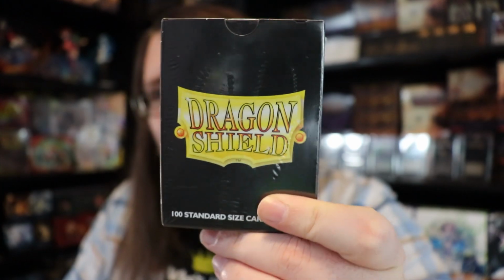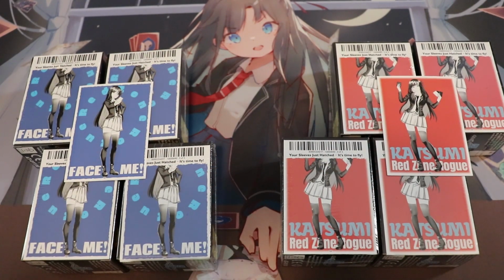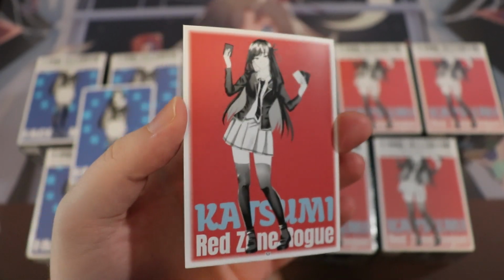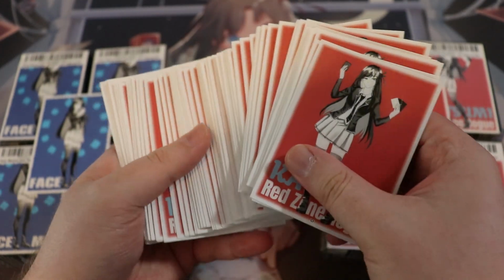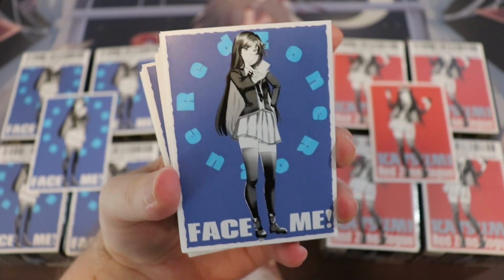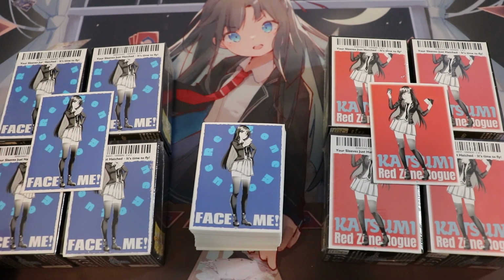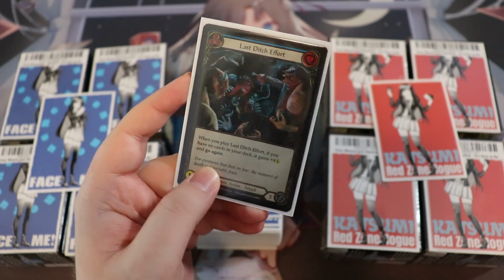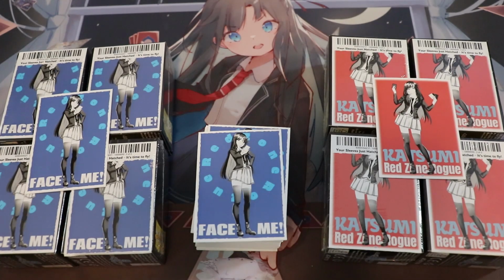Dragon Shield Sleeve Crafter Review (Custom Sleeves!) + SUPER SECRET TECH FOR DOUBLE SLEEVED CARDS!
13203 SE 172nd Ave Ste 166
178

Our awesome Patrons that help make this content possible:
Austin Perr
Ralleigh
Cenovito Zamudio
Taylor Marcon
Jose reyes
Nikolas Kyriakou
Cyril Petit
Adam Mercer
Hank
Chris Zoglmann
Aaron Kircher
dallybear5000
Natalie Fortune
Tim Buktu
Daniel Feinberg
Amauri Taveras
BlueClark
Mr.7
Christopher Hatch
Travis Wilson
Masked Kraken
James Edwards
Illia Stadnyk
Joseph B Gianoli
NoMoreContinues
Evan Keller
Witches Guild TCG
Sloopdoop
Andrew Yauger
Raul Lima
John Pedone
Haunted Castle Gaming Inc.
George Sawyer
Philip Davis
Paul LaFortune
Jennifer Abe
Matthew Lim
Dullahawn
Clark Jansen
Kyle Crouch
RustBeltKid
Bill Martin
Sundial
jason owenby
Moody
Hayden
Mikasa Hunter
Louie DeGeorge
Tw
Gary
John Greiner
IDoTaxes
T
Aaron Kaiser
Randy Eng
Gary Mack
DebacleSam
TJ
Kevin LaFlamme
Jim F.
Robert McAuley
Tammy Rosenberger
shopping_for_noobs

Red Zone Rogue aims to be your go-to source for Flesh and Blood TCG variety content - join us and welcome to the Rogue's Gallery! Here you'll find fun and informative videos about all aspects of the Flesh and Blood Trading Card Game!

Other games you may see on Red Zone Rogue:
► METAZOO

Types of Content you'll see on the channel:
► Deck Techs
► Top 10s